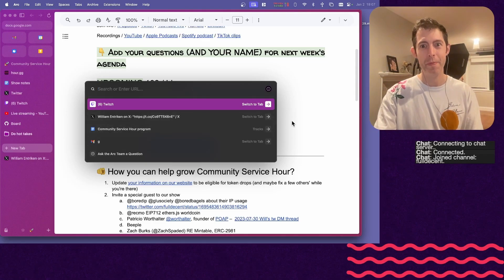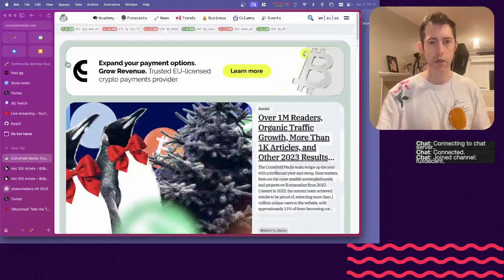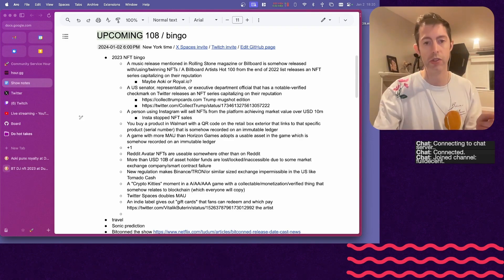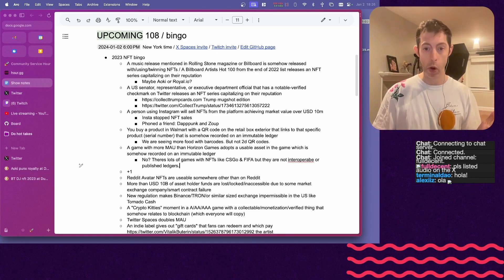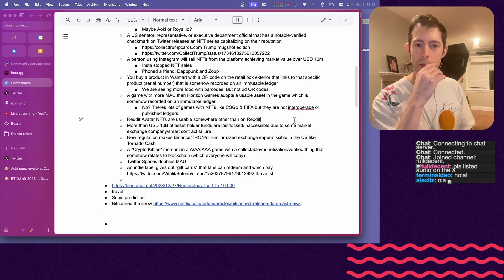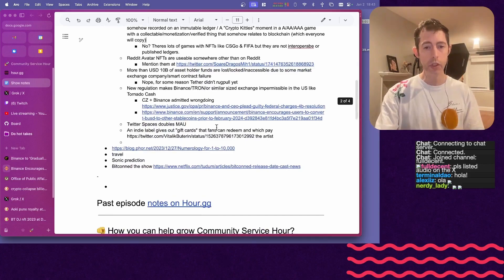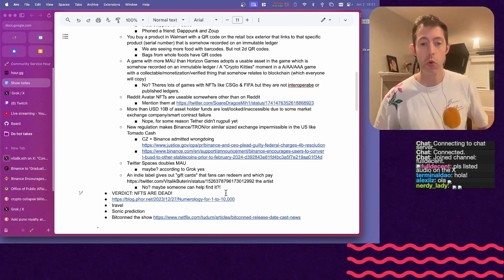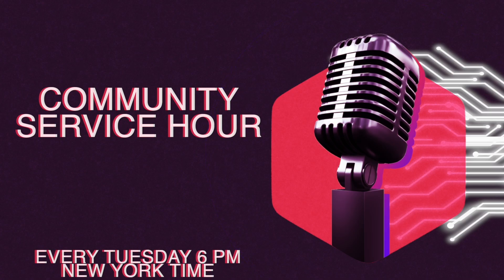108 / NFT bingo / Reviewing 2023 predictions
00:00 Intro
00:36 2023 NFT bingo card
06:05 Blog: 10,000 numerology
08:03 Square shout out
08:30 Back to bingo
11:25 Bingo verdict
12:25 2024 travel

// with your cohosts William Entriken and Daniel Tedesco

Reviewing the 2023 predictions for NFT and the final verdicts on the bingo card. Also looking at travel plans for the upcoming year.

MEDIA CREDITS
“Sentence photo” by creativeart @ freepik, modified.
“Scary Island” by Verified Picasso @ YouTube.
“Tech texture vector” by starline @ freepik, modified.
Motion graphics by Gisela Leyva